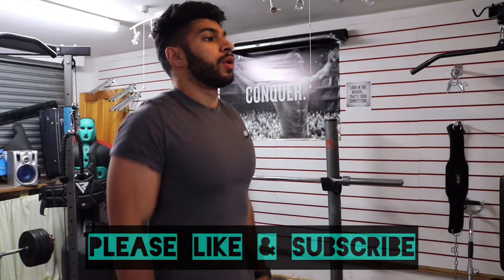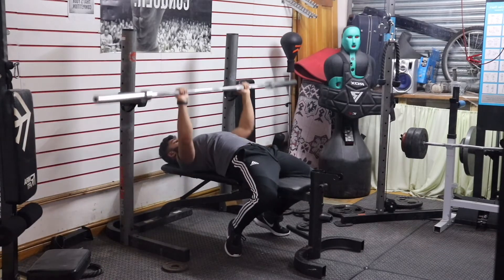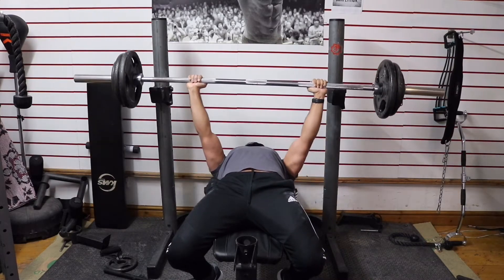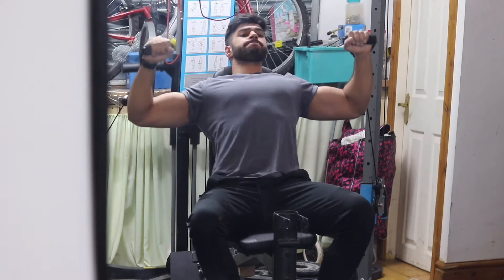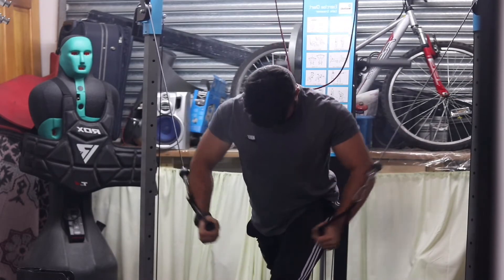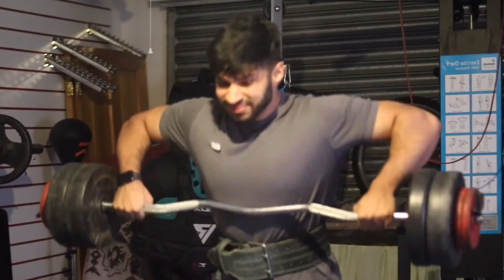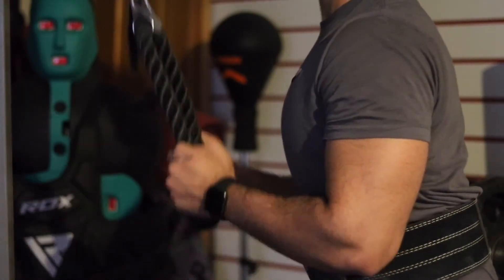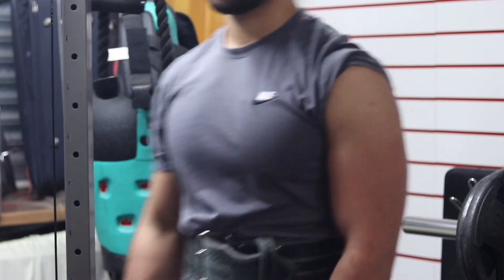Home Push Workout | High Volume | Ramadan